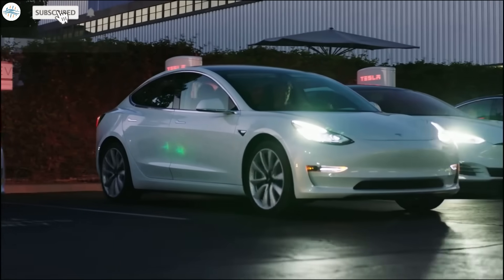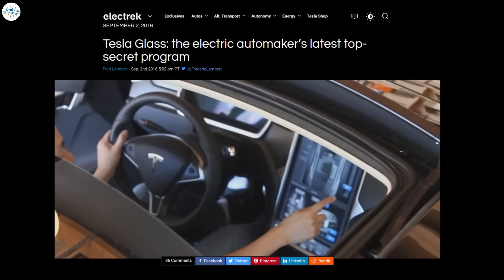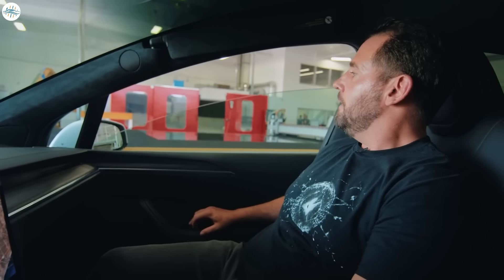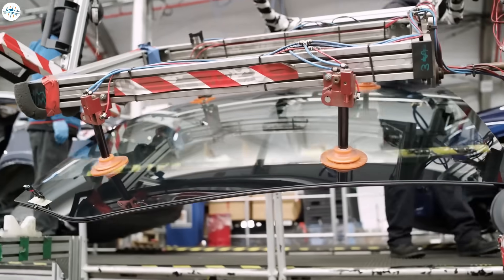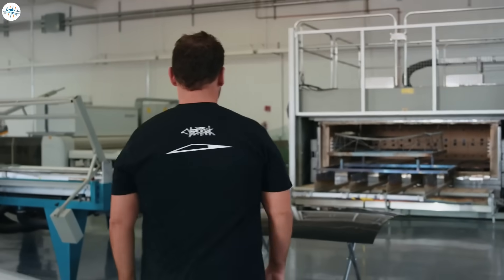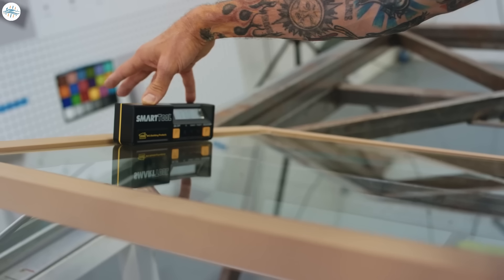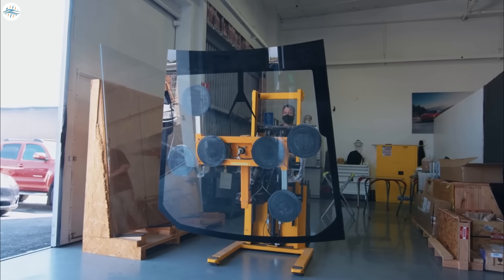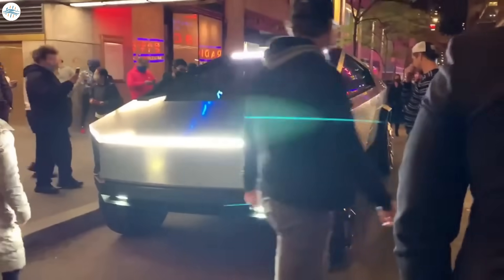Tesla Reveals It's Biggest Secret - It's Amazing!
Tesla has released a new video that unveils its “secret to a quiet cabin”: its propriety Tesla Glass. It is fairly rare for Tesla to produce marketing videos about its technology outside of actual special events, but the automaker decided to release one today about ‘Tesla Glass’.